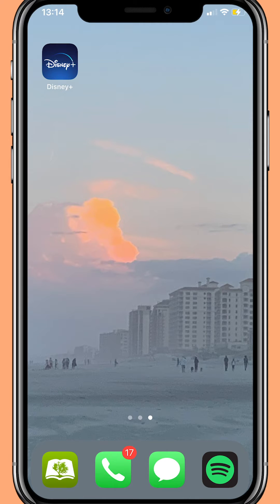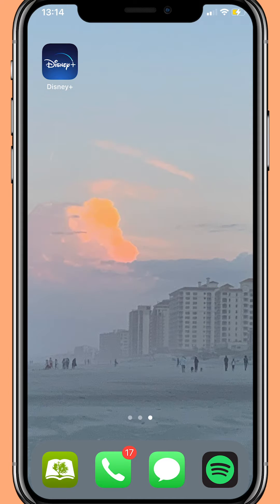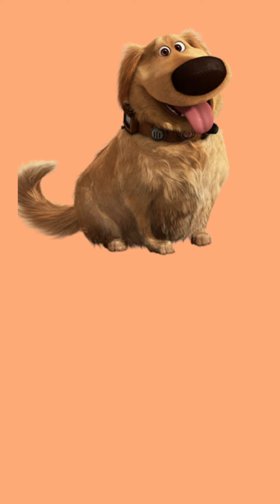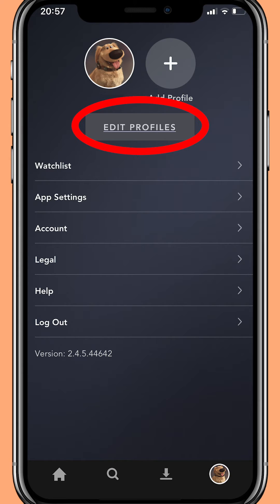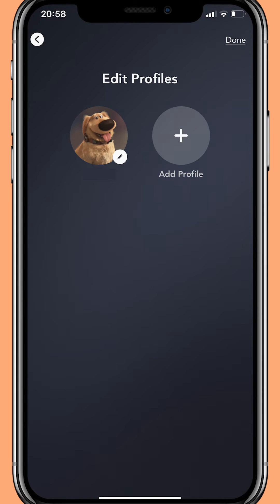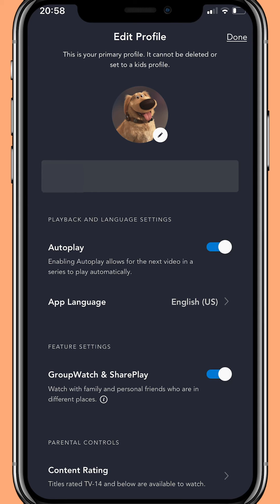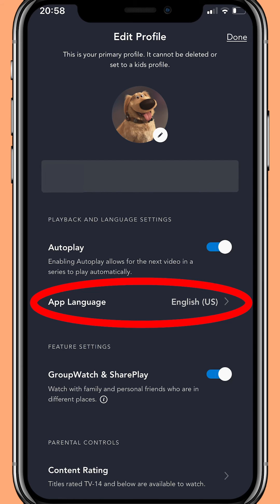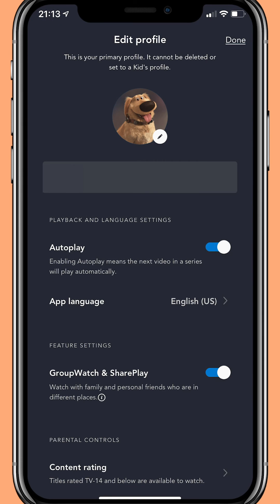How to Change Language on Disney Plus on the Phone?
Really Cool Languages on Disney Plus!

Welcome to tech tips for boomers. This video is about changing the language on your Disney plus account and we will use the Disney plus app on the phone.

So first, you will need to bring up the Disney plus app, if you don’t have the app you can easily download it from the app store. Also, I am on an iPhone but it will be similar on all smartphones.

Next, you will need to click your profile picture in the bottom right-hand corner of the screen. My profile picture is Doug the dog from up. Comment your profile pictures down below I would love to know them!

Okay so then you will need to select the “edit profiles” button, right below your profile picture or pictures. Then Disney+ will bring up all the profiles on your account. Select the white circle with the pencil in it, to change the language on that profile.

Then the Disney plus app will take you to this screen, which allows you the option to change your language for that individual profile by pressing the “app language button”. Then select your preferred language and click the back arrow.

If you have multiple people on this account, this will only change the language on this profile. It will not affect everyone’s profile language, just yours.

NOW you have changed your language on the Disney plus app! BUT before you leave check out this cool video about how you can type 10x quicker! Using google docs tools.